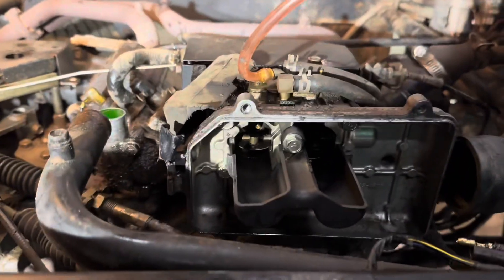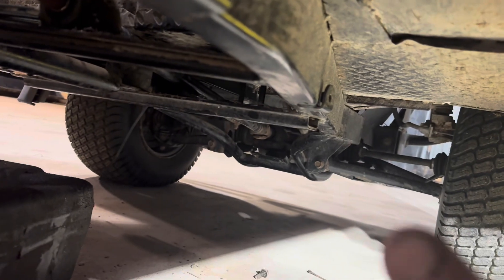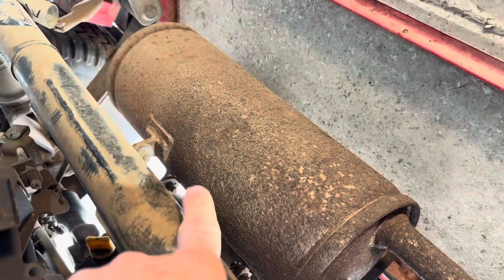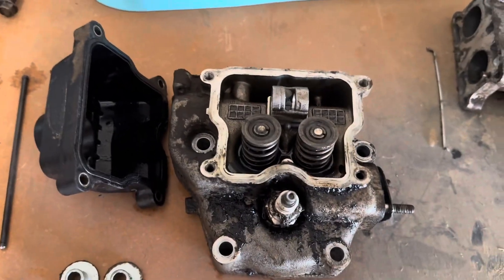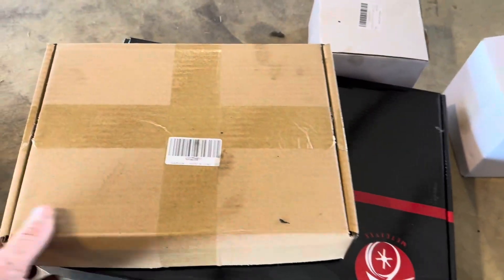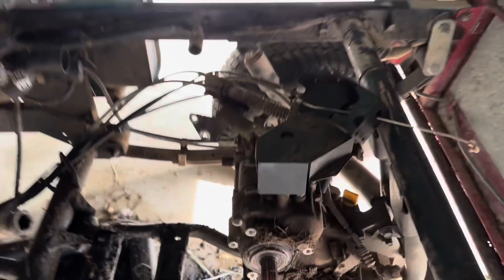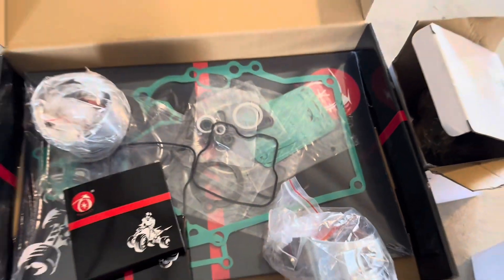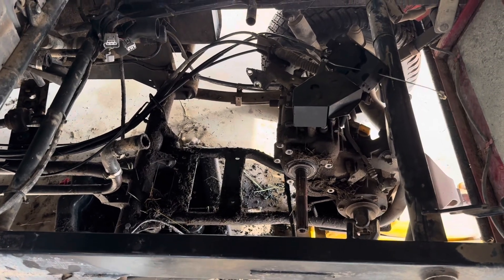Kawasaki mule 3010 rebuild parts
Kawasaki mule 3010 gas engine removal and rebuild part 1